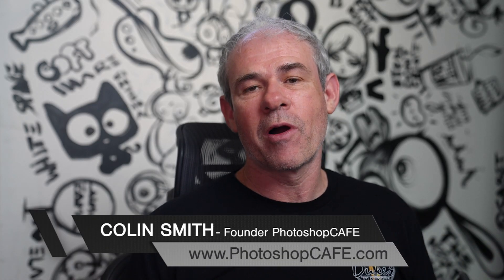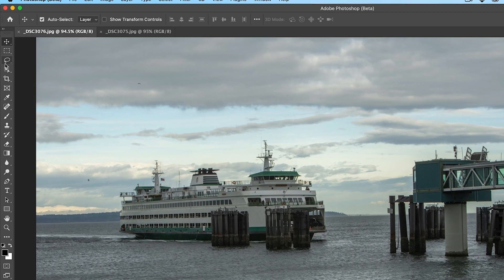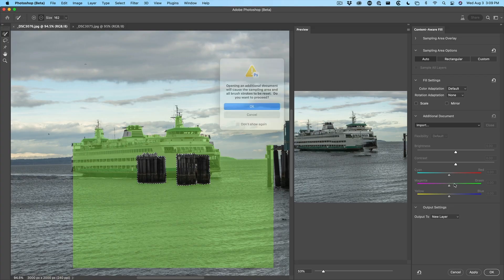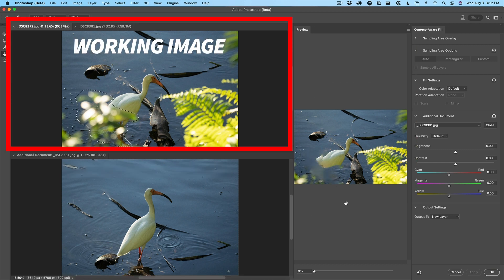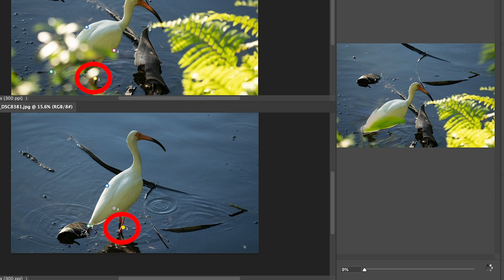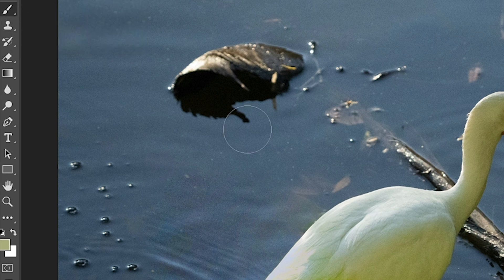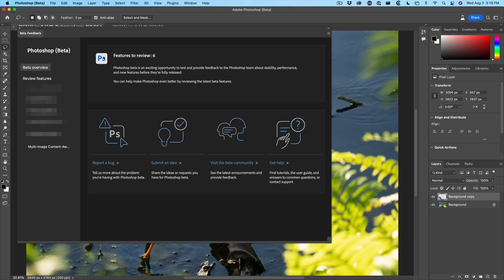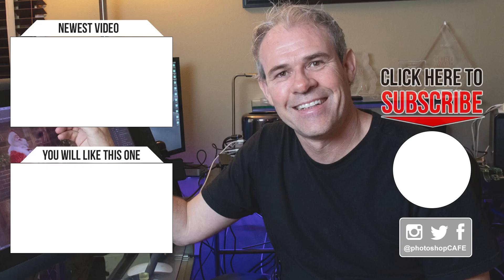NEW photoshop feature removes anything from photo (Multi image Content Aware Fill)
Multi Image Content Aware Fill  new photoshop feature removes anything from photo, How to use This new Photoshop beta features, as well as how to get the Photoshop beta. Colin Smith shows the new Multi Image Content aware fill and how to use the pins as well as installing the beta and providing feedback to adobe.